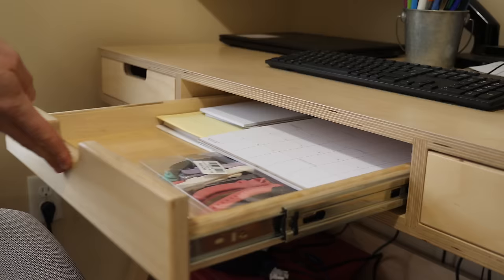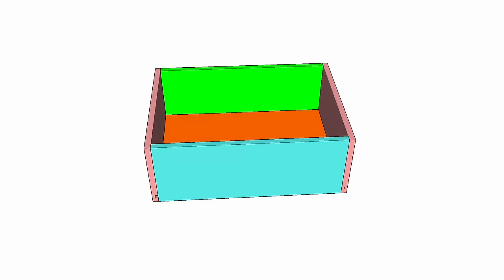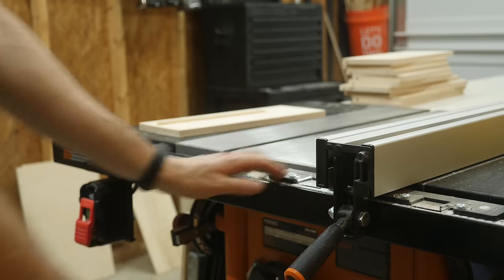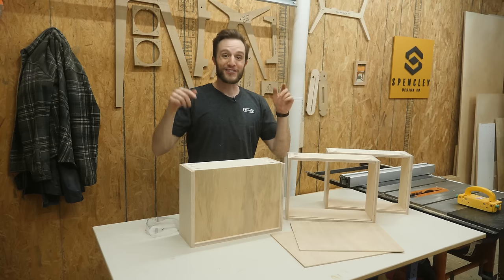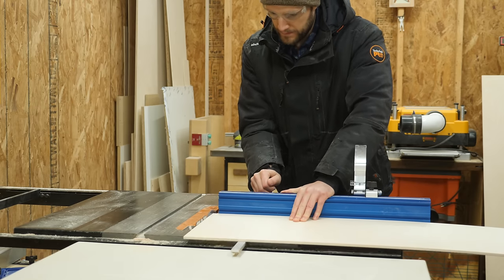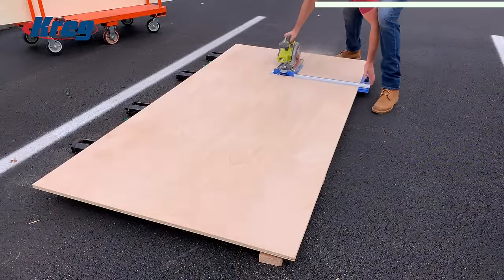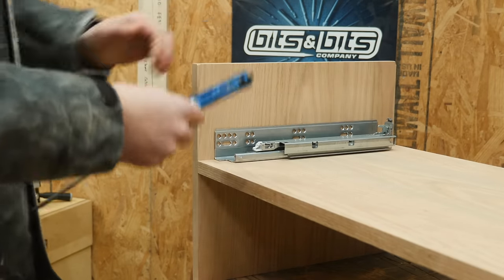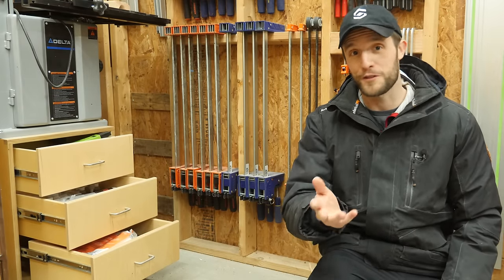Luxury Drawer Boxes - Decoding the Craft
Side Mount Slides
Undermount Slides
Circular Saw
Kreg Cabinet Hardware Jig
Kreg Rip Cut Guide
Kreg Featherboard
Kreg R3 Pocket Hole Jig
Kreg 720 Pro Pocket Hole Jig
Kreg Miter Gauge
Kreg Pocket Hole Clamps
Blue Clamps
Orange Drill
Orange Driver

📖. Chapters 📖
00:00 - Overview
00:25 - Hardware Choices
01:05 - Drawer Construction
03:00 - Drawer Assembly
03:45 - Advantages to this Construction
06:00 - Building Larger Drawers
07:22 - Installing Drawers
08:51 - Installing Drawer Pulls

In this video, I'll walk you step by step through making drawers that work with any type of hardware you are using!  Rather than adjust your drawers to fit the specific hardware, this style of drawer works if you are using side mount slides and if you are using something like the Blum undermount slides without any alterations!

Anyway, I hope you enjoy this video and as always, if you're building something cool, tag me @SpencleyDesignCo on Instagram so I can check it out!